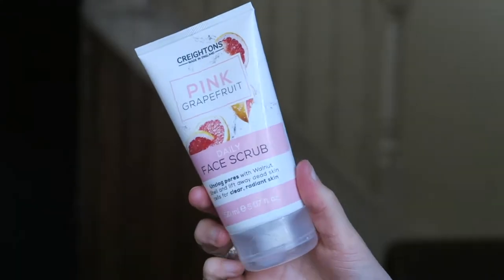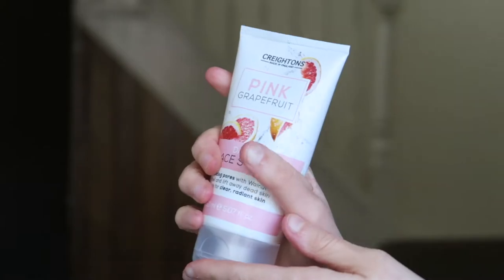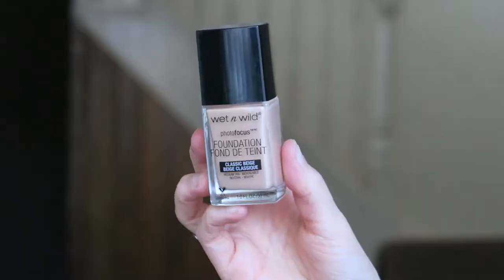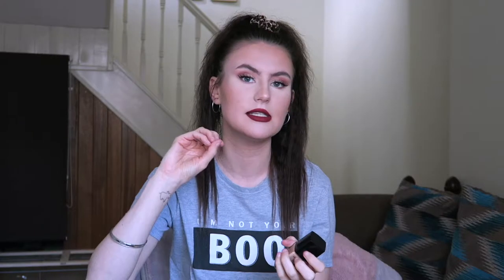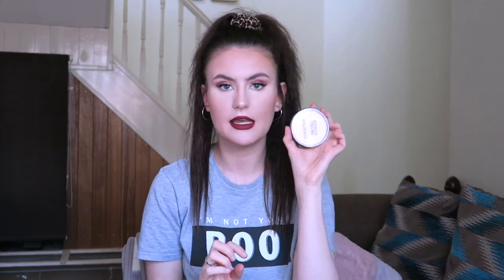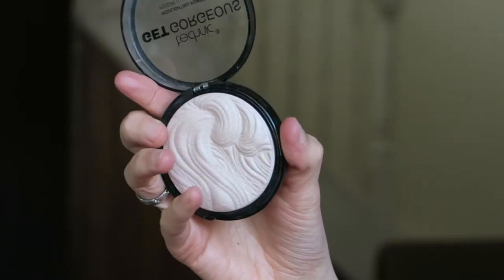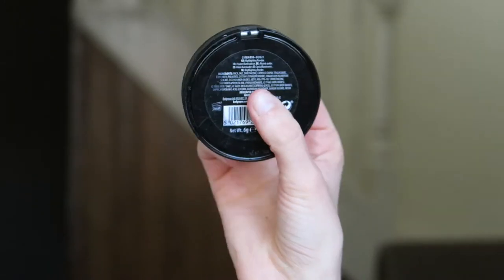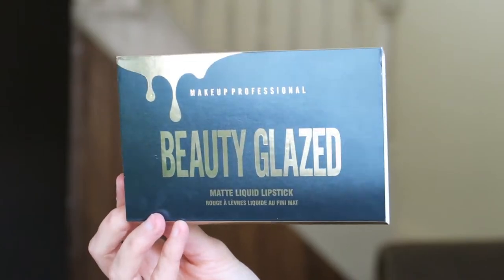BEAUTY HAUL | Make Up & Skincare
In today's video I talk you through all the new bits of make up (and one skincare item) that I have recently purchased mainly from Amazon. I just fancied getting a few new things to make me more excited to do my make up! I hope you enjoy xx

My Own Skincare Range: